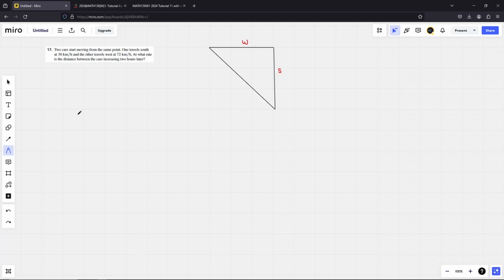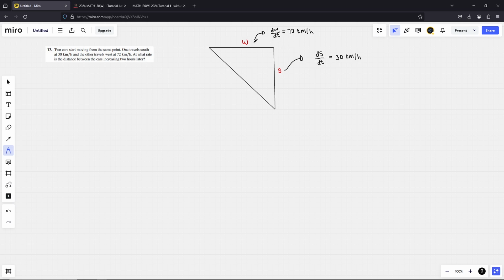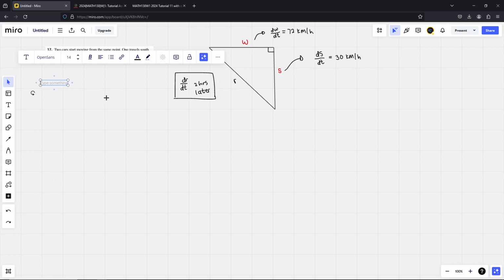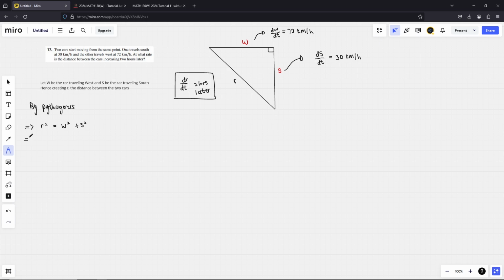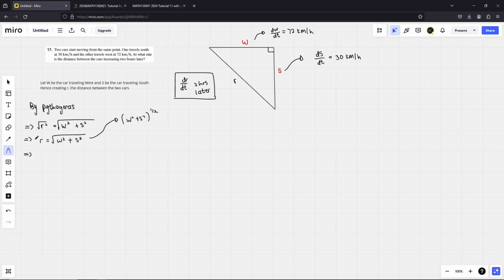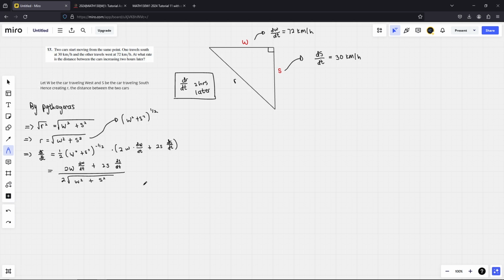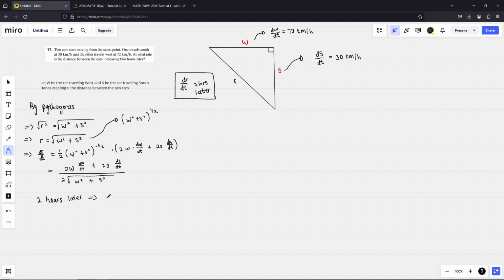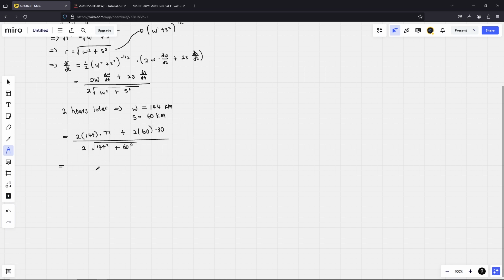Related Rates | Math130 Cars Problem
Two Cars Problem | Related Rates